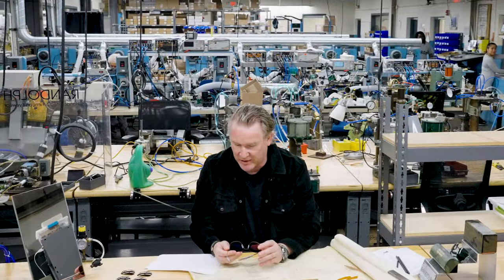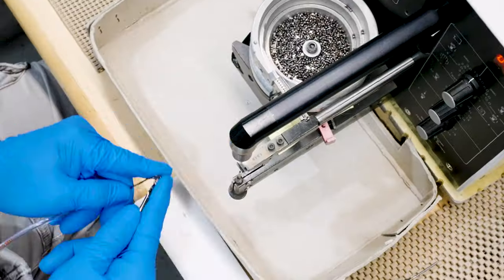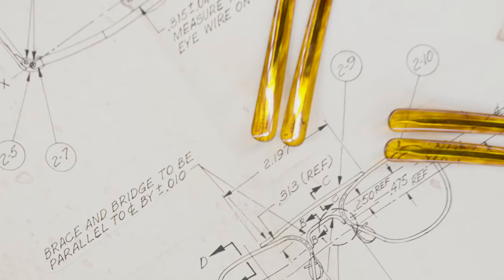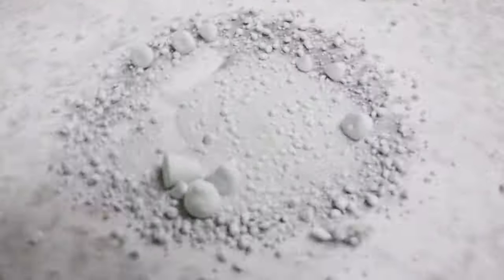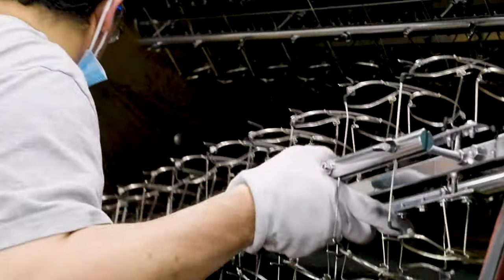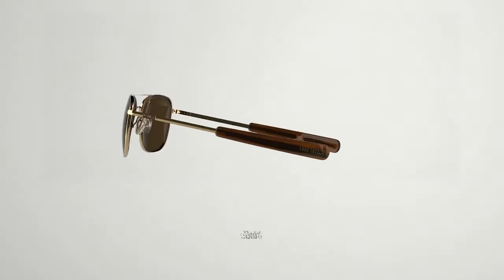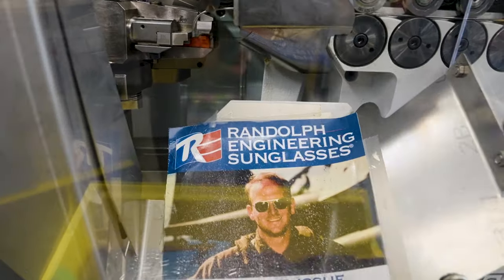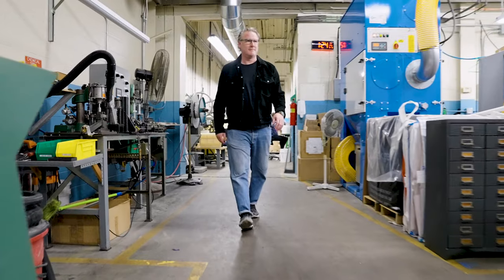Randolph x Todd Snyder Sunglass Collection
The Randolph X Todd Snyder Collection.​ Launching 6/23 at 10AM ET. ​
Meet the frames co-created by @ToddSnyderNY, American menswear designer and style expert for the modern gentleman.